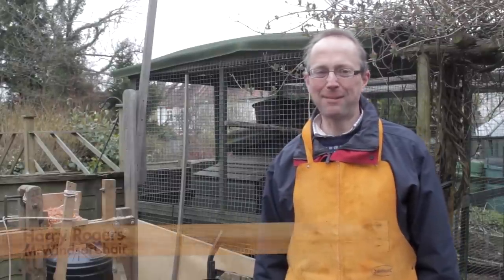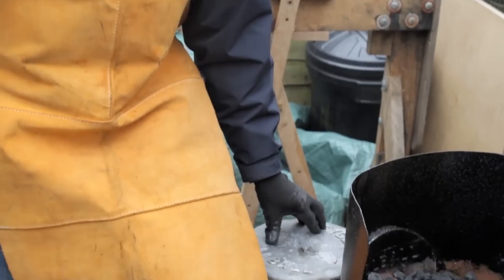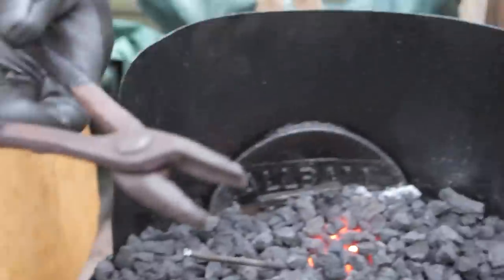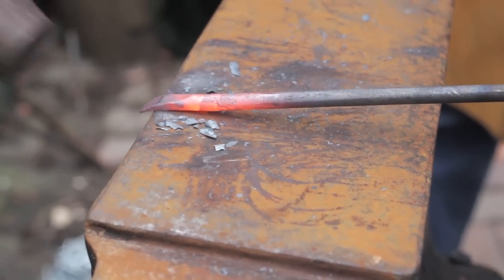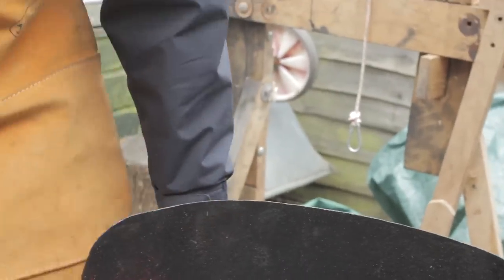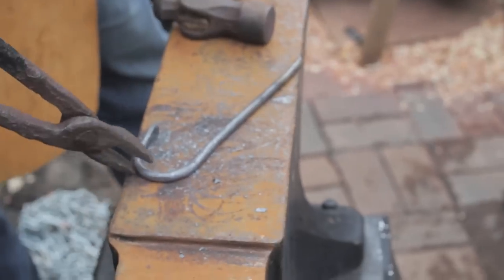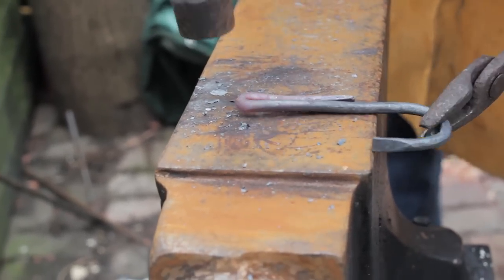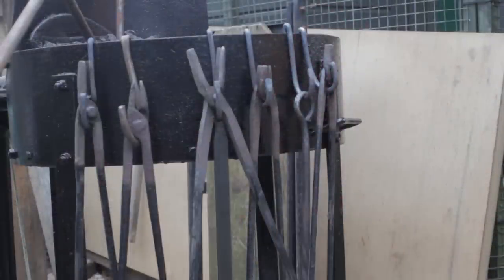Blacksmithing - Heyden Allball Portable Forge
A film to show you my Heyden Allball 1930s treadle blacksmiths / farriers forge being used to make tool hooks.